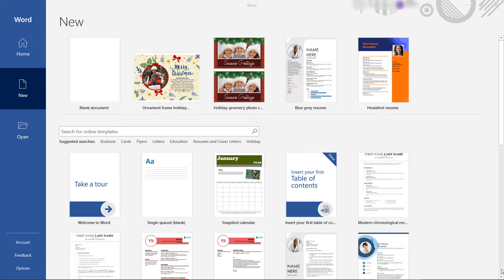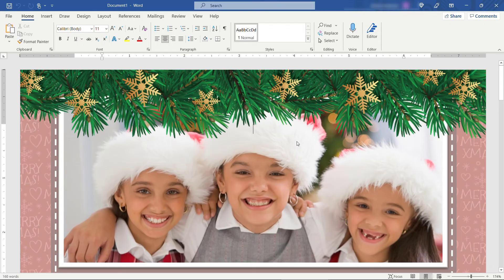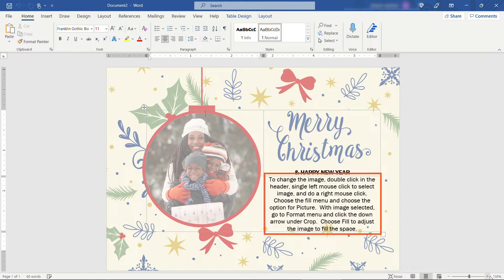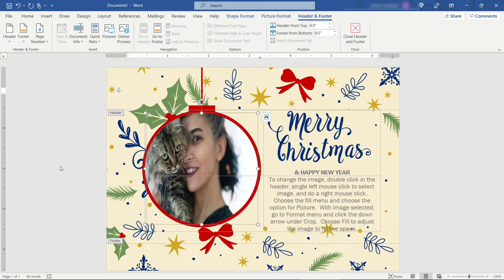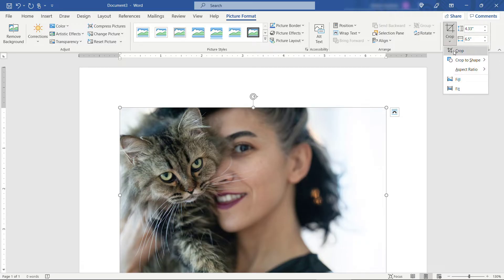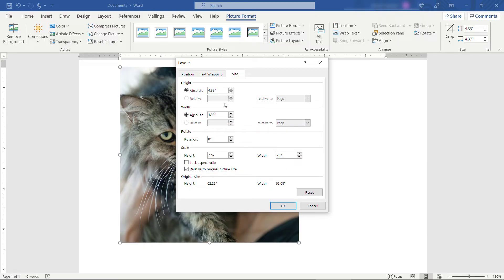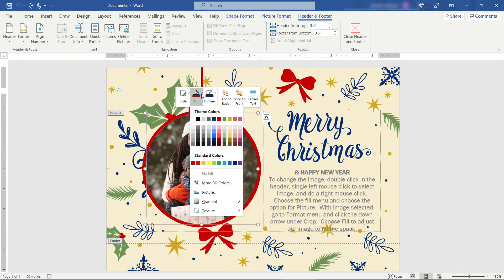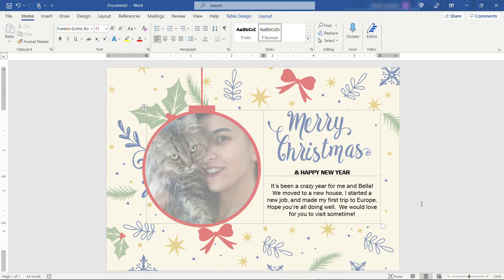Create Christmas Cards in Microsoft Word | Free and Easy-to-Use Holiday Card Templates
It’s that time of year when we start thinking about sending Christmas cards.  Although there are many services out there to create them, you might not know that Microsoft Word has a lot of templates that are free and easy to use.

In a hands-on tutorial, I’ll show you how to create a new Christmas card using the built-in templates, and then how to add your own pictures and text.

Also, while we're on the topic of Christmas, add a little holiday cheer to your PowerPoint slides!

00:00 – Browsing the Word templates for Christmas cards
00:45 – Previewing a double-sided Christmas card
01:14 – Creating a single page Christmas card with photo and message
01:35 – Swapping the picture in the Christmas card template
02:16 – Resizing the picture to the correct proportions for the template
04:53 – Exiting out of the header in the Word template
05:10 – Updating the text on the Christmas card template